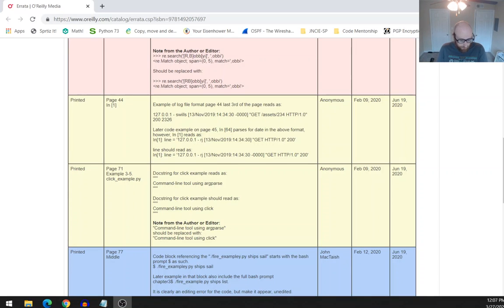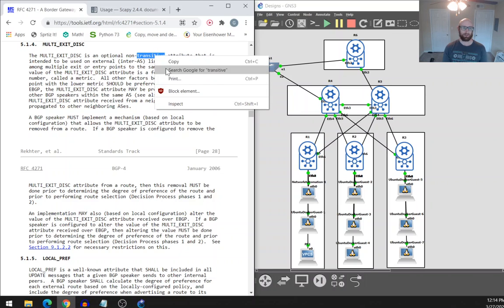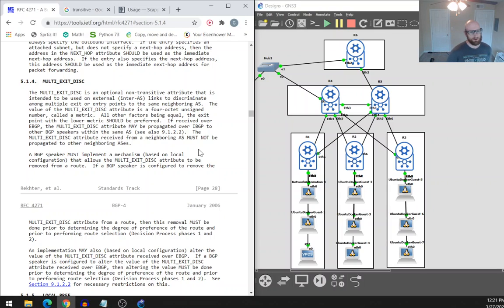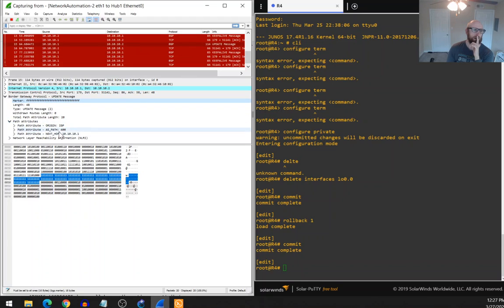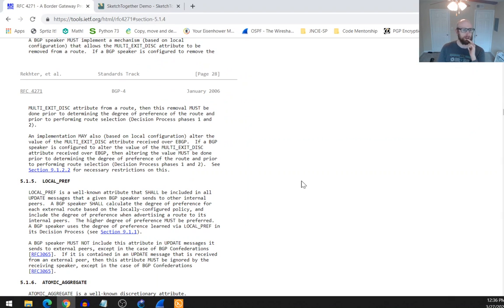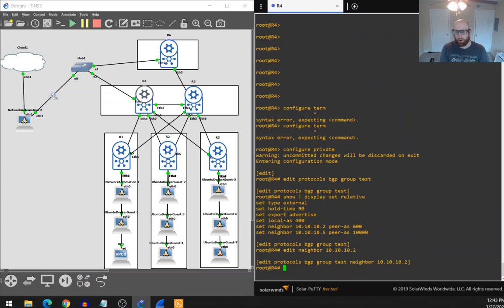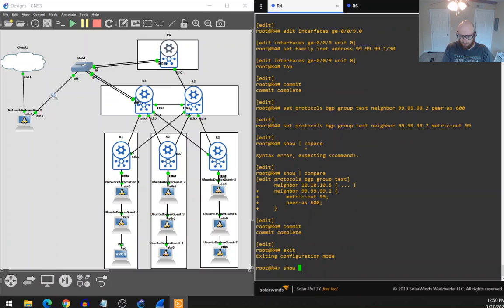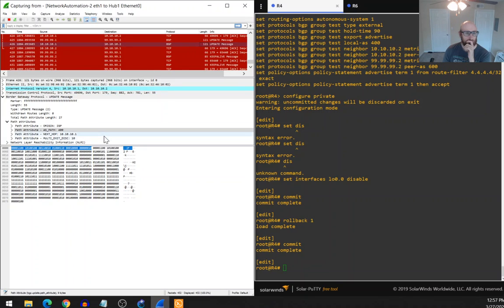Wild Networking: BGP Part 4